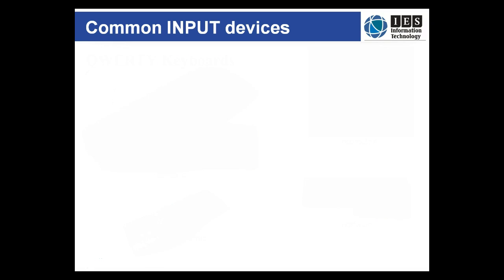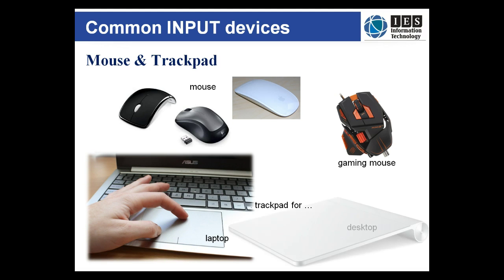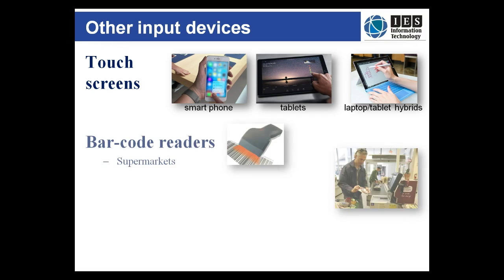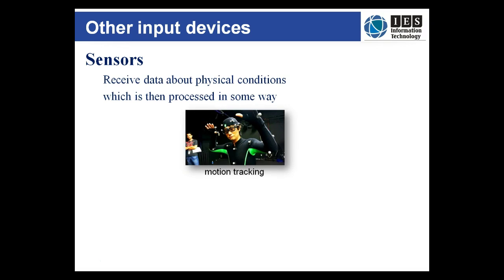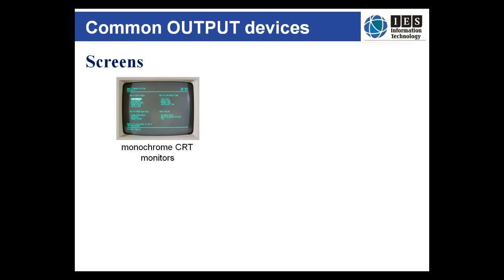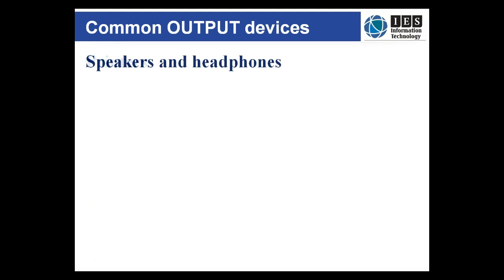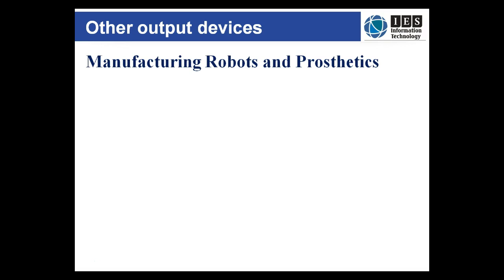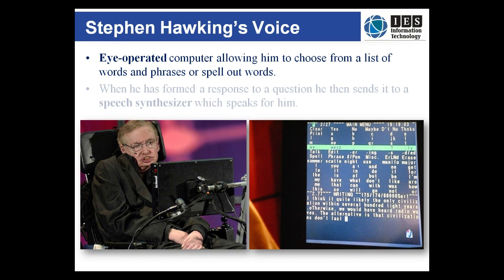Computer Fundamentals Lecture 3.2